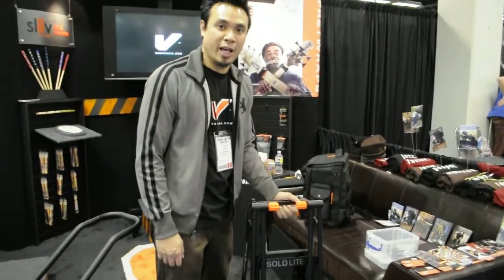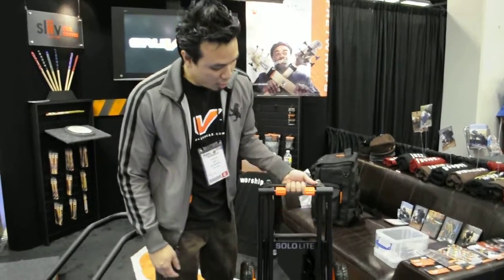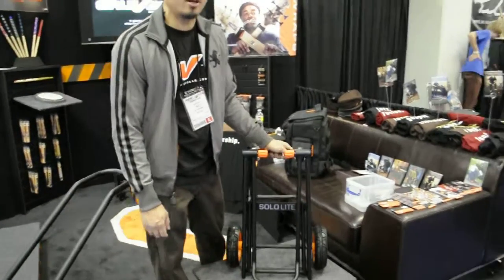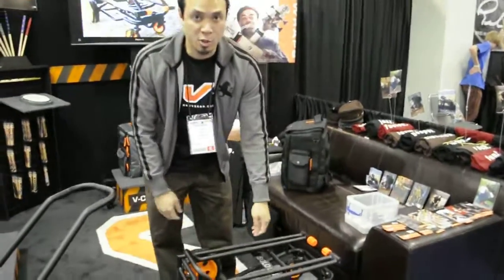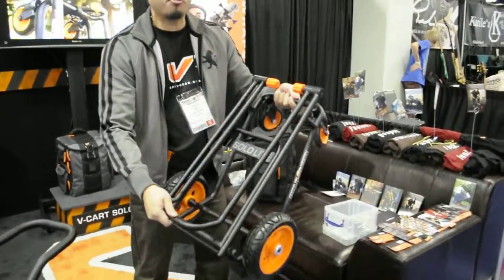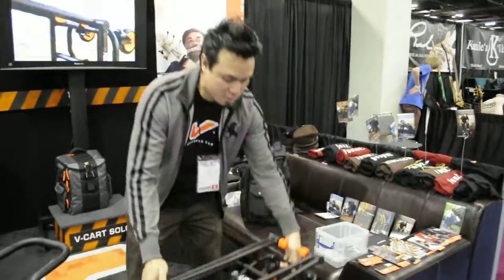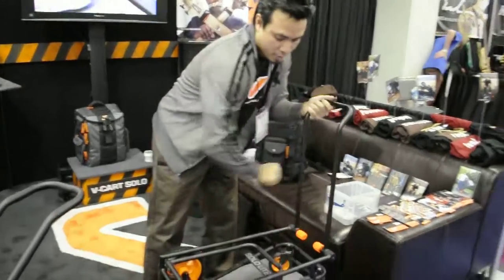Demo of the new Solo Lite compact multi-position utility cart by Gruv Gear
Quick run-through of the Solo Lite and its 3 configurations at the NAMM Show 2011. Availability in Spring 2011 -- Watch for it